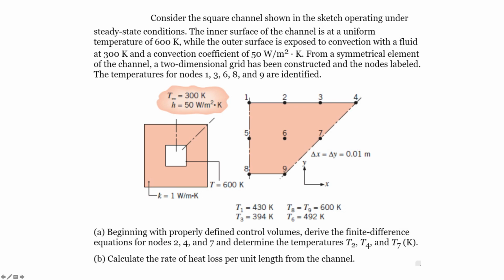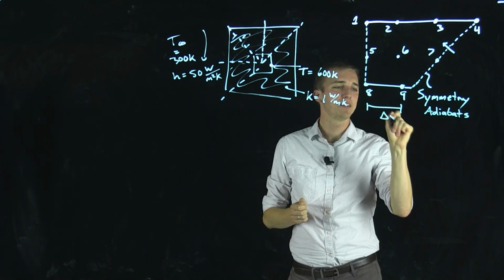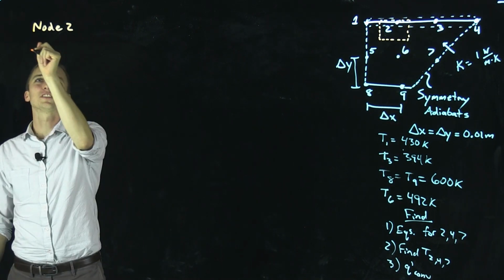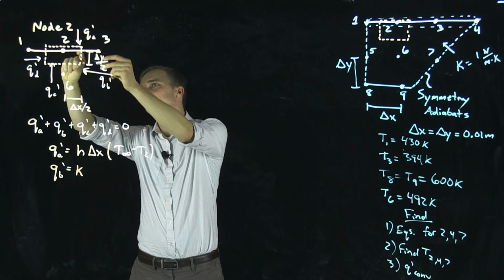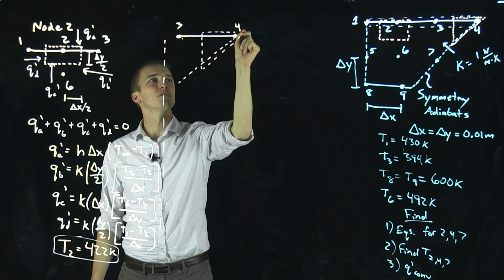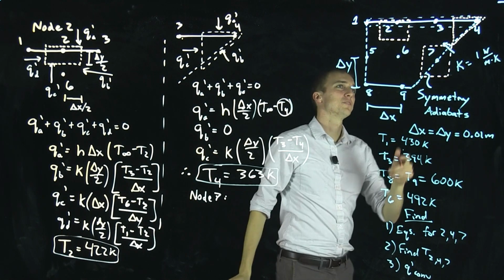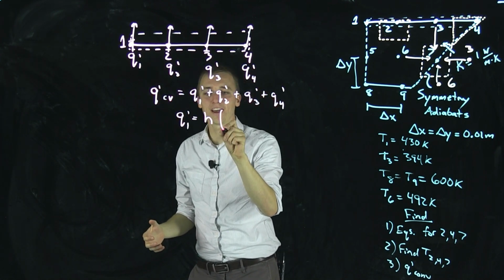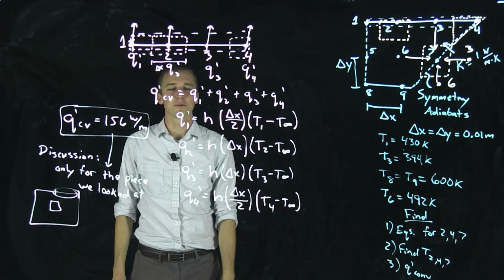HW 4 Practice 2 - Finite Difference Equations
In this video we are asked to solve for the temperature of given nodes using finite difference heat transfer equations. This is the second example problem from the 4th homework of Dr. Mulford's class. This example is found in Bergmann and Lavine 8th edition.